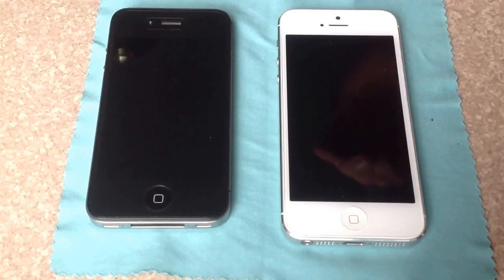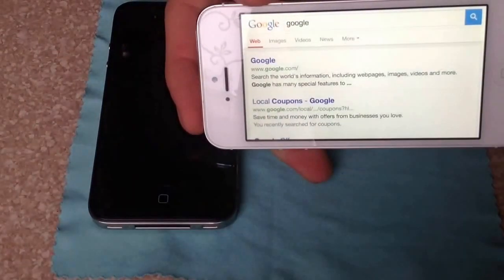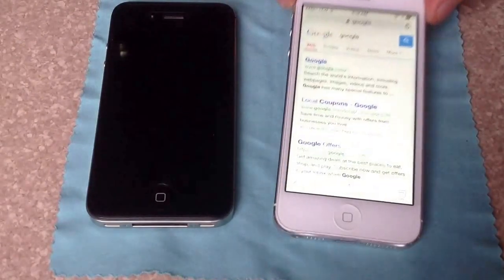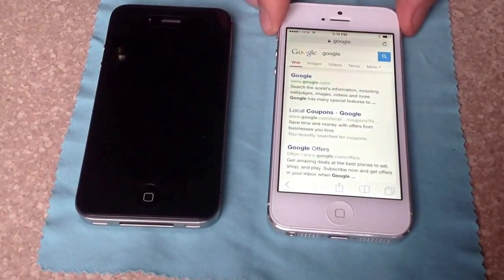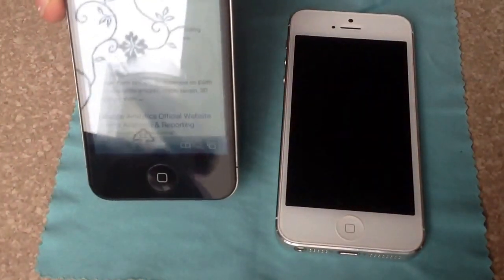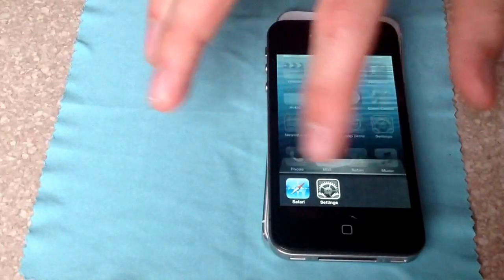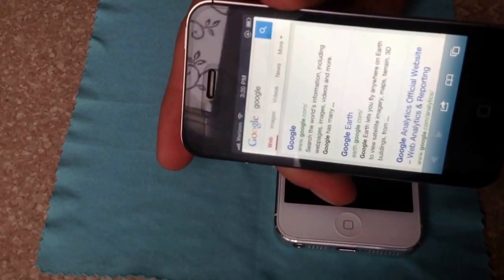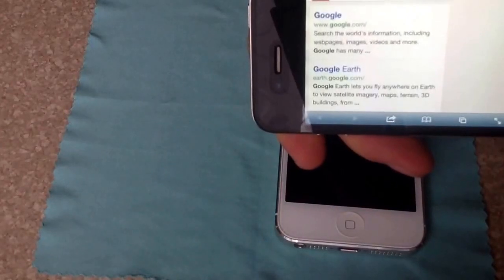Portrait orientation lock tutorial. iOS 6 and iOS 7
A simple tutorial on the orientation lock feature. iOS 6 and iOS 7